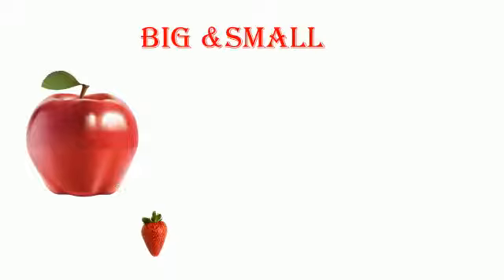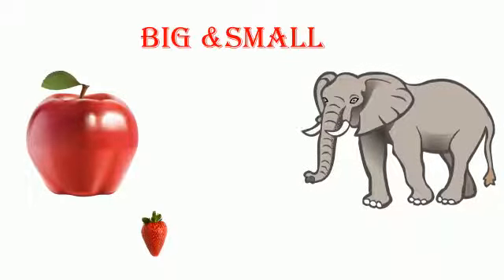Math 25 06